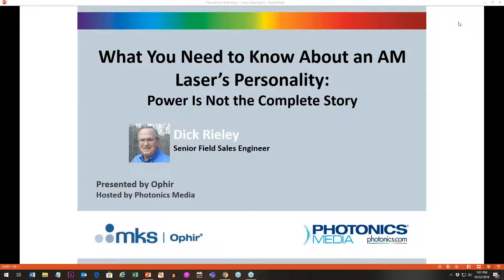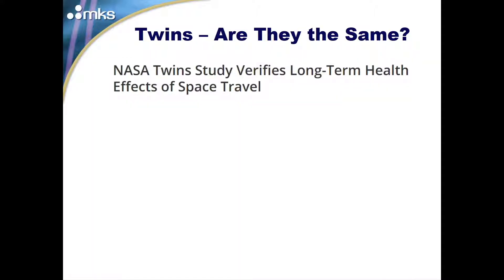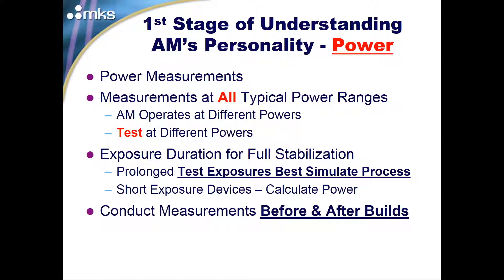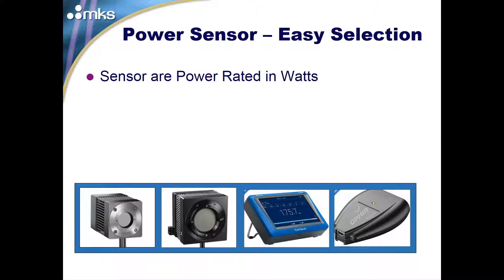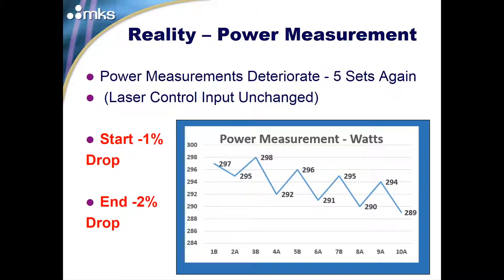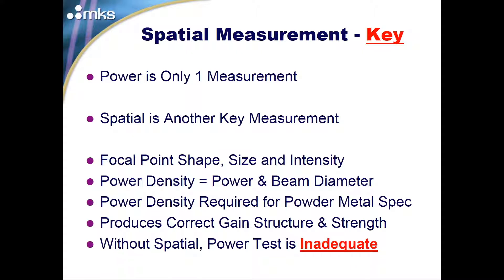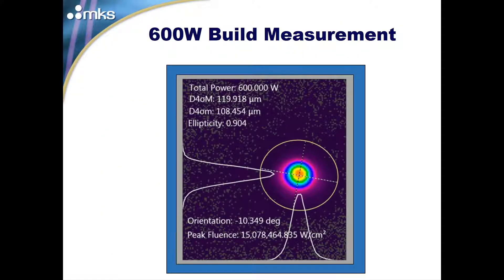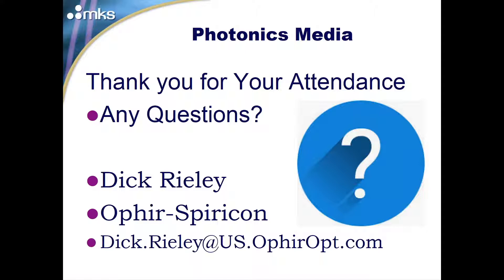Webinar What You Need to Know About an AM Laser's Personality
What you need to know about an AM laser's personality - power is not the complete story!